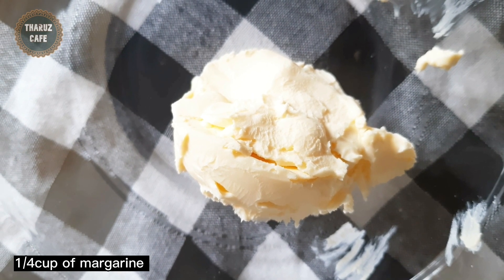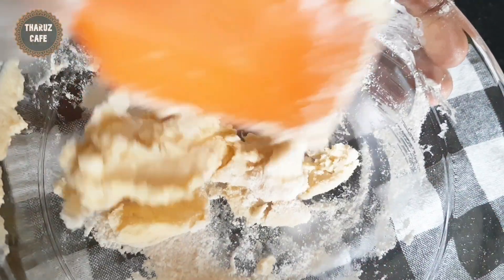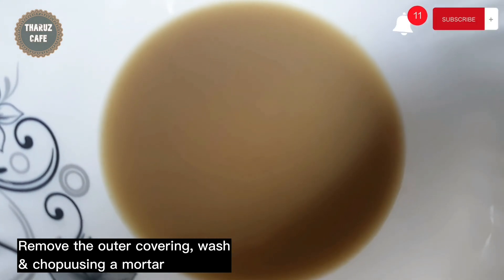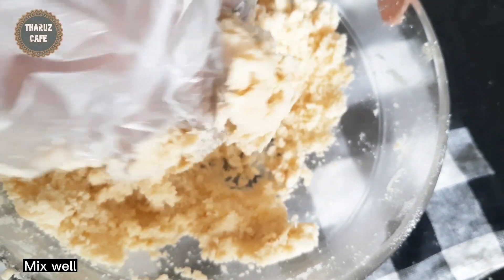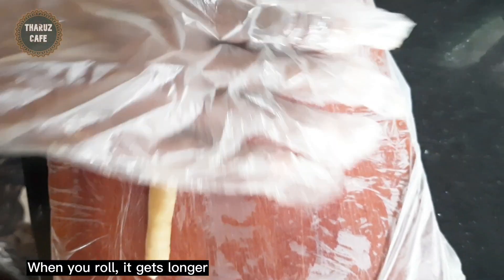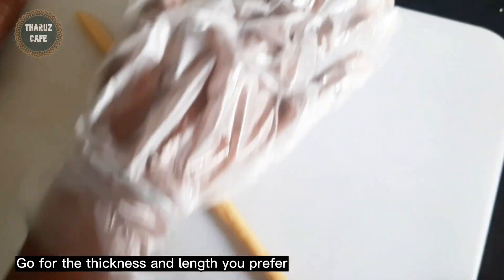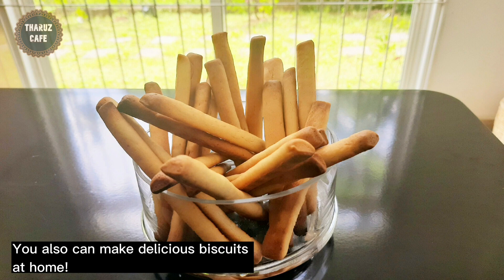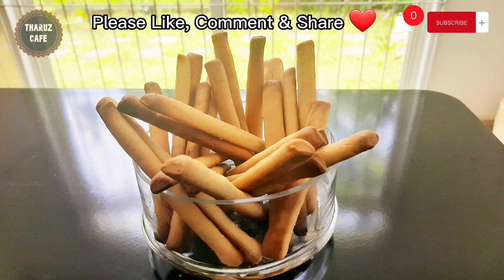අඩු වියදමින් රසම රස ඉඟුරු විස්කෝතු විනාඩි 10න්| Easy Ginger Biscuit Recipe(Eng sub)|ඉඟුරු බිස්කට්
Welcome to our cooking channel, Tharuz Cafe and get to know quick recipes of delicious food along with traditional cuisine!
Today we will be making Delicious Ginger Biscuits!
Easy yet mouth watering!
Let us know your biscuit experiences in the comments below! :D